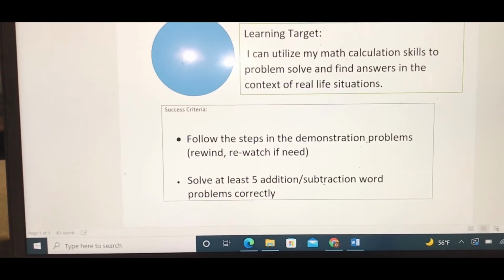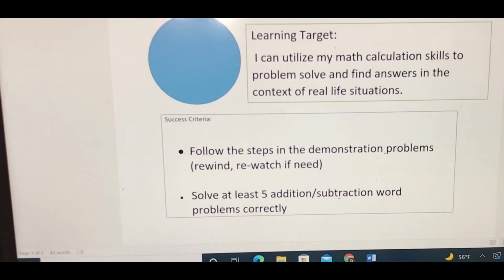Episode 3 Part 1—Addition Word Problems